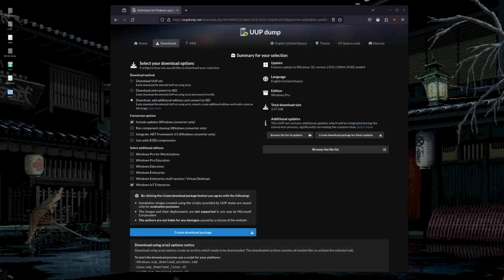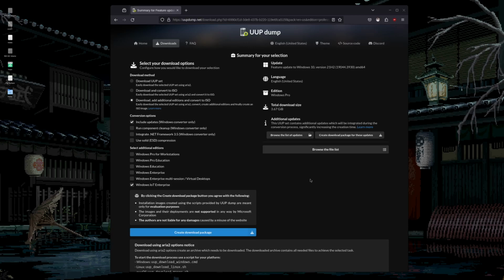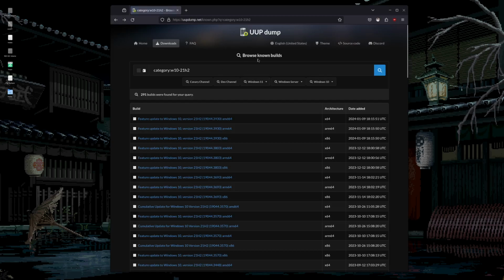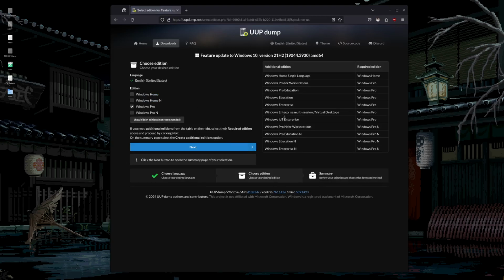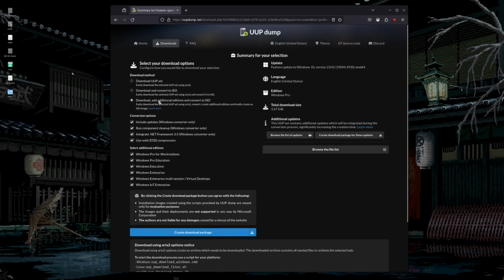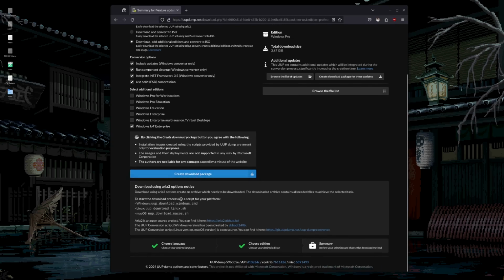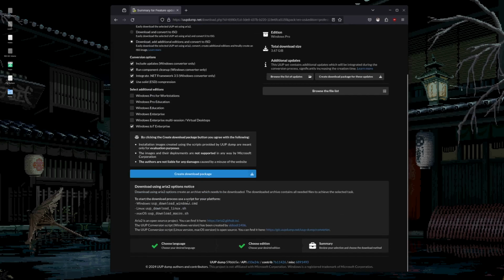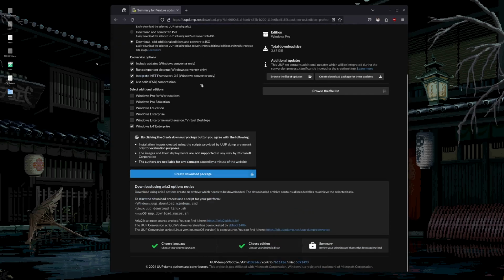UUP dump: Compiling Windows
Of course I need to make a bunch of windows videos while using gentoo.